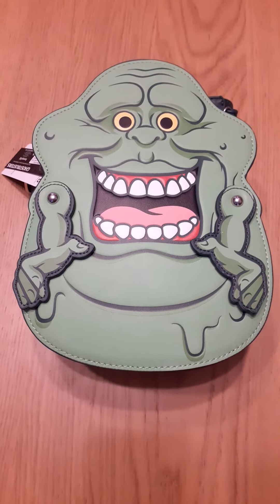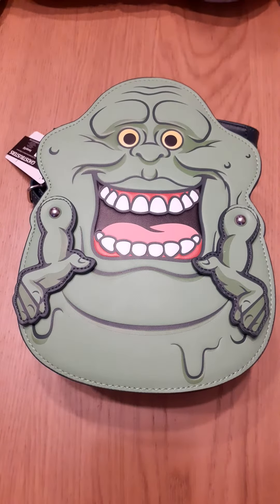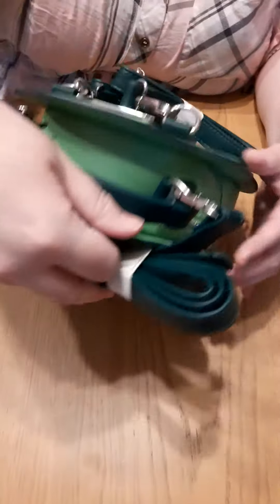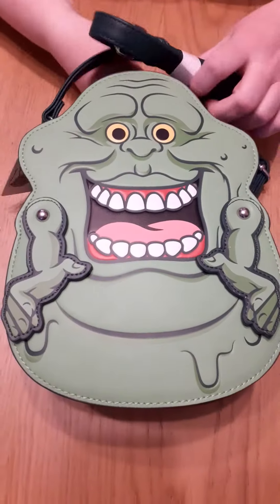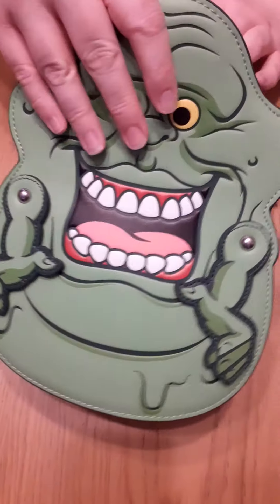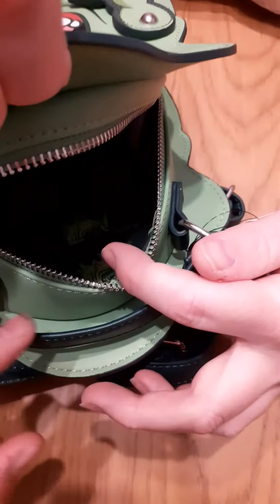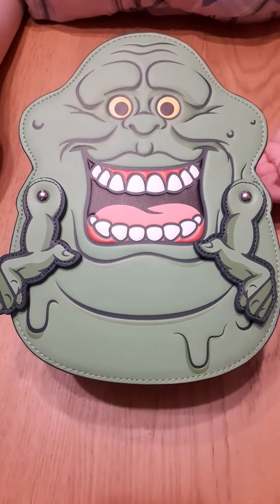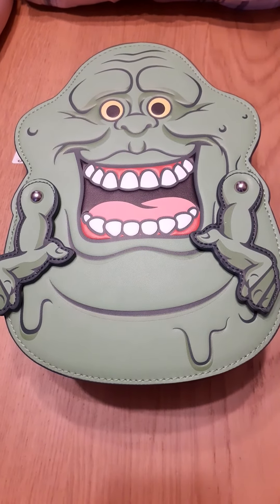Loungefly Ghostbusters Slimer Convertible Bag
I think this bag is amazing. I love that it can convert from a backpack to a crossbody. Slimer is so adorable and true to character.